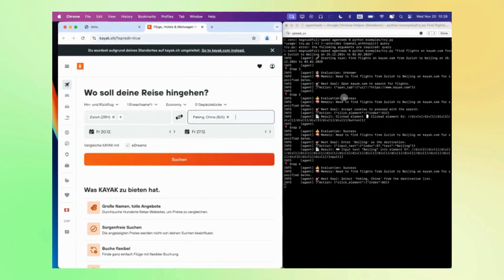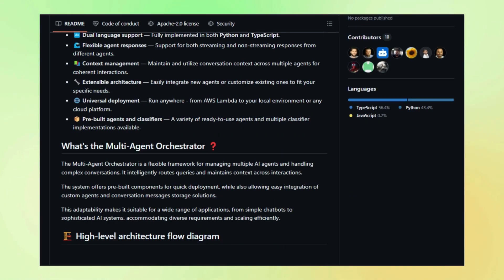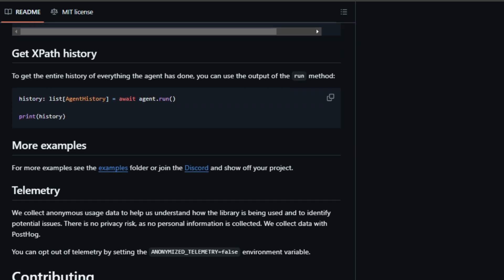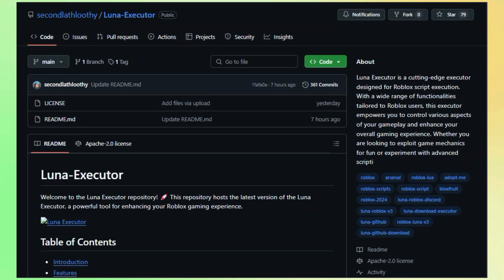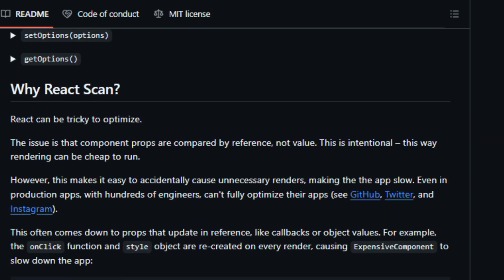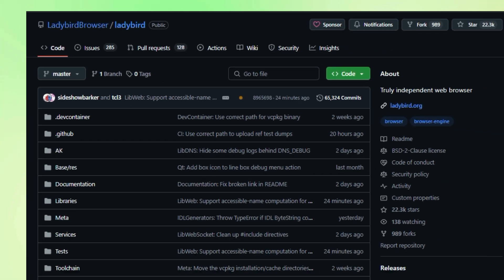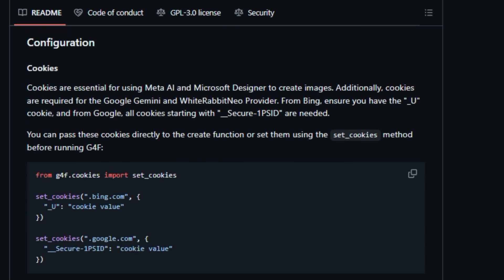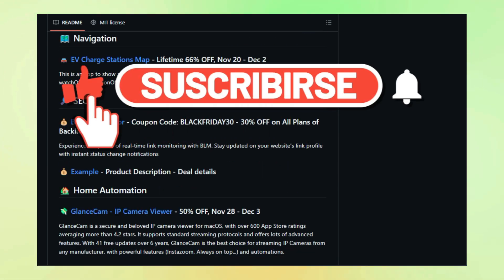Top 10 Trending Open Source GitHub Projects This Week! #105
"🚀This week's video explores some of the hottest open-source projects trending on GitHub! From AI-powered search engines and conversational frameworks to game-changing tools for developers and animation enthusiasts, these projects are pushing the boundaries of what's possible. Join us as we take a closer look at Perplexica, a revolutionary AI search engine, the Multi-Agent Orchestrator, which empowers developers to build smarter conversations with AI, and gpt4free, a project democratizing access to powerful language models like GPT-4.  Whether you're a seasoned developer, a tech enthusiast, or just curious about the latest innovations, this video has something for you!

📌 Timestamps :
00:00 - Intro Part
00:19 - Perplexica
01:49 - Multi-Agent Orchestrator
03:28 - Browser Use
04:51 - Unsloth AI
06:36 - Luna-Executor
08:10 - React Scan
09:27 - JoyVASA
10:59 - Ladybird
12:19 - GPT4free
13:59 - Black Friday Deals 2024